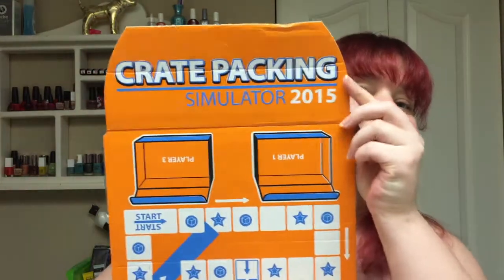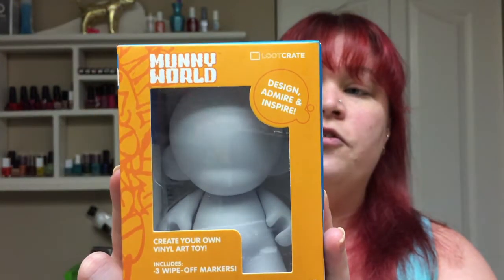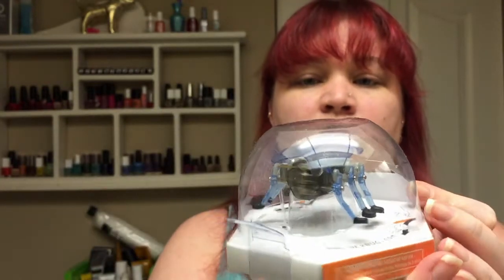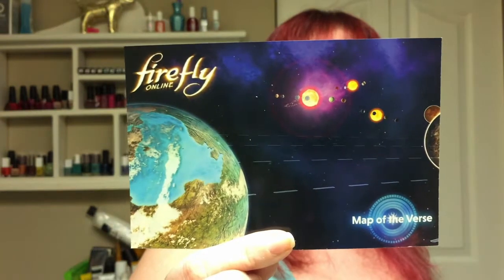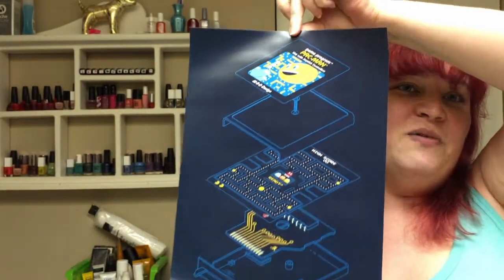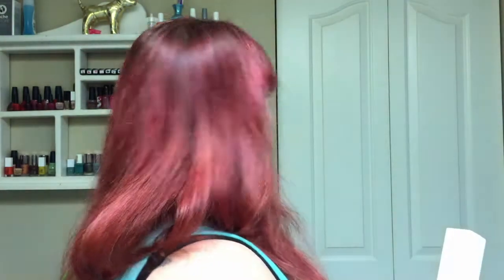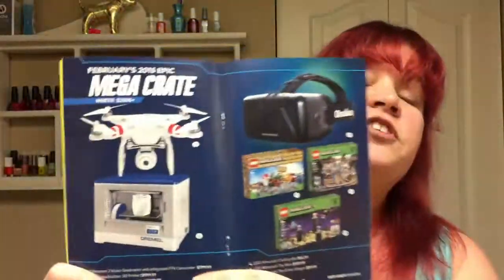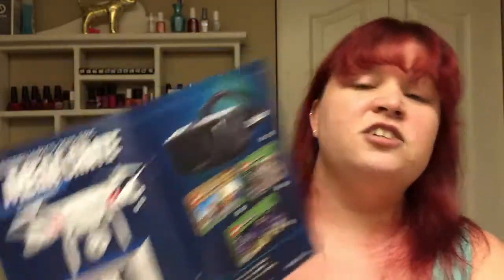LootCrate Unboxing - February 2015 - PLAY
This box rocked!! What your favorite item?

February 2015
Theme: PLAY
Cost: $13.95+$6 S/H

RixiePixie

[$10/mo beauty sample subscription]

[$13.95+$6 s/h per month Geek/Gamer Subscription]

[$6.99 Weekly or Bi-Weekly healthy snack subscription]
(use my code: RICKIH5CP and get your first box FREE)

[$10/mo Healthy Food subscription; Gluten Free and Larger boxes available]
(Use my link to get your first box FREE (just pay $2 shipping)

[$1/mo shaving subscription - upgrades are available for $6 or $9]

[$10/mo Lip product subscription]

[$12/mo Beauty sample subscription]

[$21/mo Beauty Subscription, high-end, full sized products]

[$15/mo Beauty Sample subscription]

[$29.99/mo Geek/Gamer subscription]

[$12.92+$6 s/h per month -Geek/Gamer subscription]